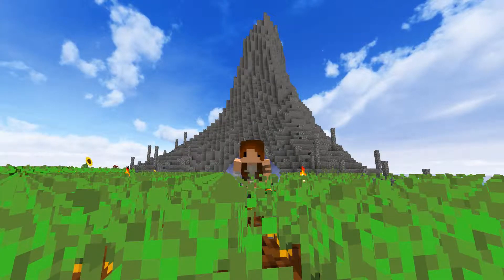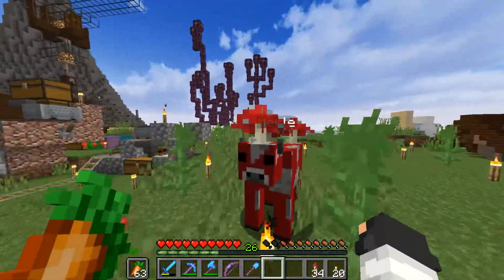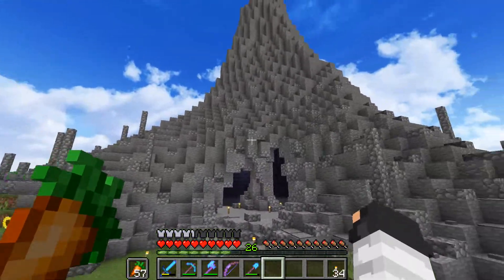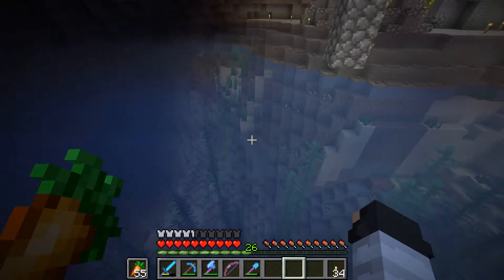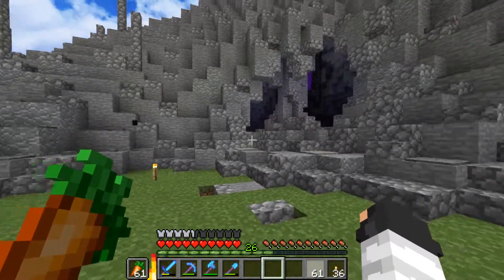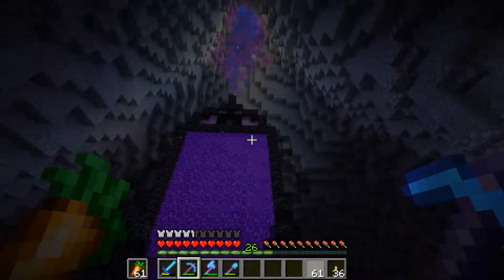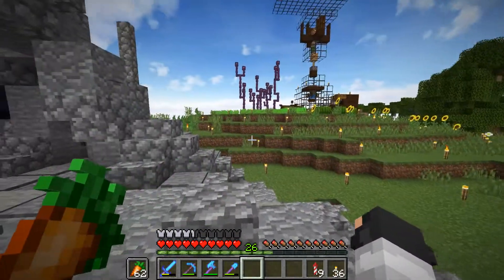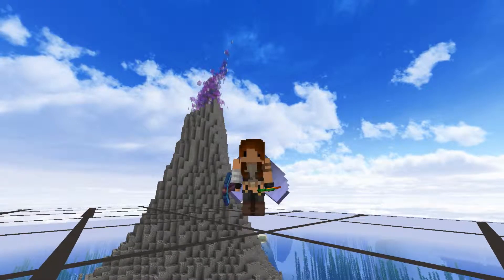Grand Portal & Magical Smoke | WayStone SMP Season 4 | Minecraft Survival | Ep. 9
Herrow and welcome back to the WayStone SMP!

In this episode we continue on the volcano project by adding a grand portal, a very simple enchantment station, doing some general cave detail work and creating some magical purple smoke on both the inside and the outside of the volcano.

Now, I'll be honest here, I'm not 100% sure if I even like the look of the magical smoke so I would greatly appreciate any tips to make it better! ❤

Yes... my base is a mess at the moment. I will clean it up! ... eventually, heh... ;)

-~-⚜-~- Links -~-⚜-~-

☮ ʕ•ᴥ•ʔ ☮